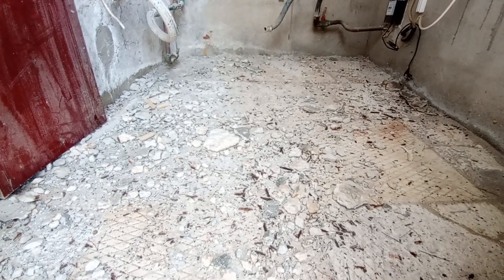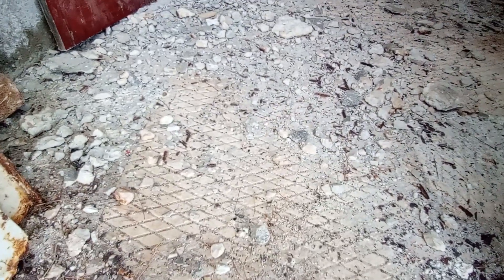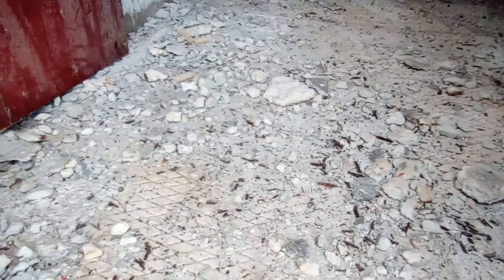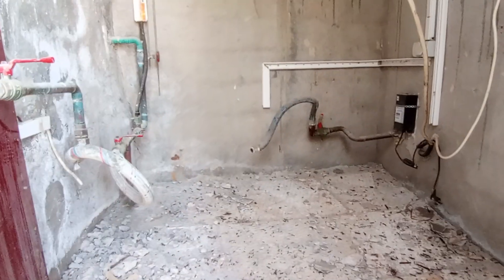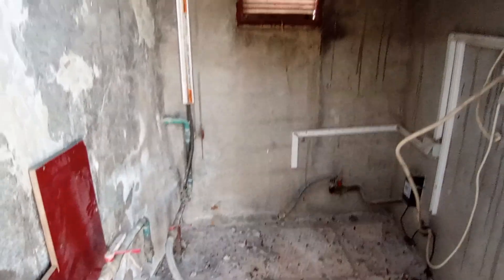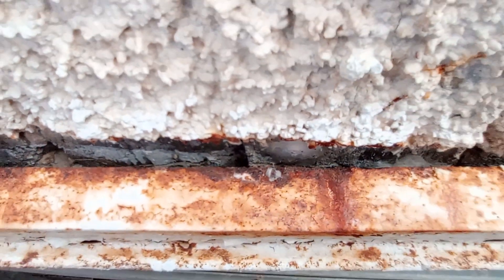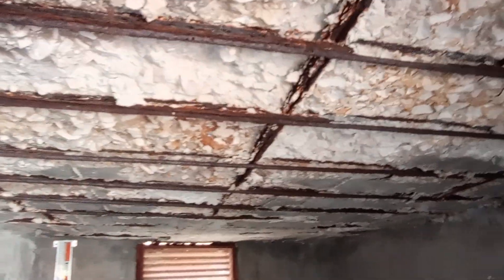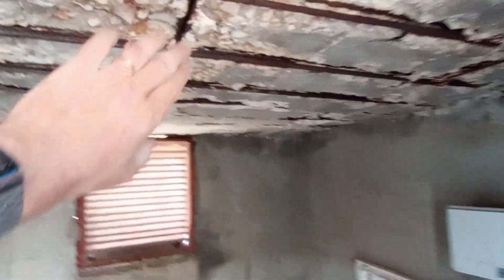vacationhouse Greece : Project #1 The pumphouse (and the rest of the water)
The house has no water other than brackish water from the waterhole. (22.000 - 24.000ppm)
All the waterlines are completely rusted out (they are really old and still made of steel)
So the first step is to fix the water problems.
To do this we first need to repair the pumphouse so the equipment has a proper place to sit.